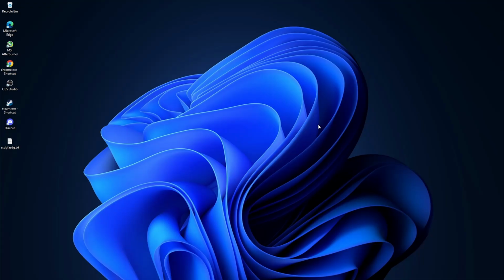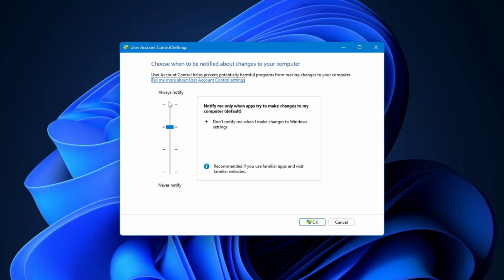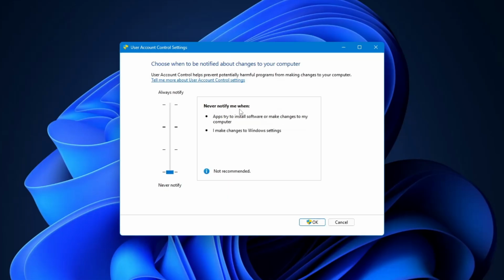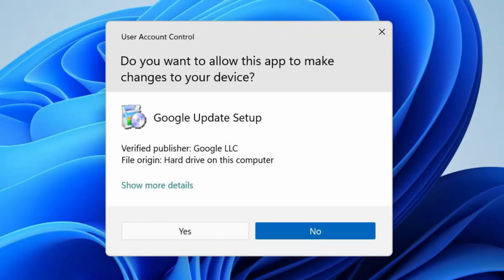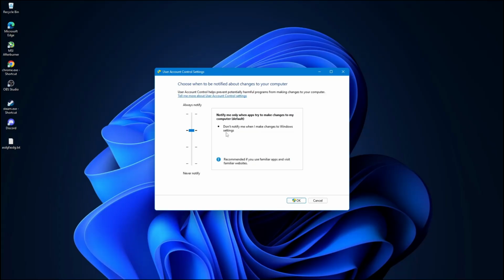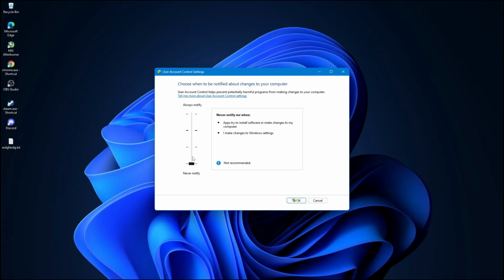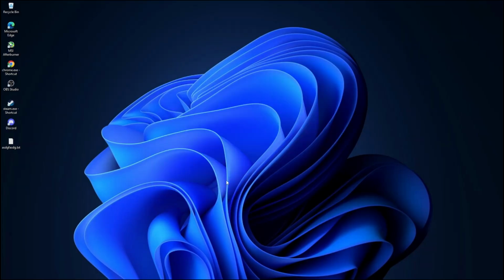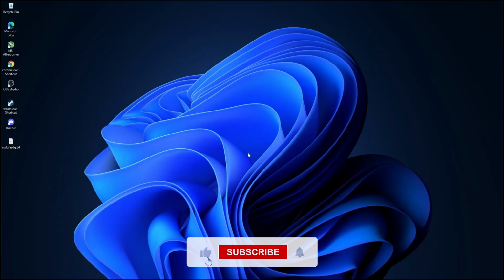How to Fix 'Do You Want This App to Make Changes to Your Device' in Windows 11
Are you tired of constant pop-up messages asking, "Do you want this app to make changes to your device?" on Windows 11? This tutorial will guide you step-by-step on how to adjust User Account Control (UAC) settings to reduce notifications without compromising your system's security.

🔑 What You'll Learn:
✅ How to access User Account Control settings
✅ What each slider level means for your security
✅ Recommended UAC settings for a balance between security and convenience
✅ How to turn off notifications (and why it's not recommended)
✅ How to adjust settings anytime based on your preferences

⏰ Timestamps:
⏱ 0:00 - Introduction
⏱ 0:11 - Why You See This Message
⏱ 0:16 - How to Access User Account Control Settings
⏱ 0:28 - Explanation of Slider Levels
⏱ 1:11 - Recommended UAC Settings

Understanding User Account Control settings helps you:
✅ Improve your Windows experience by reducing unnecessary notifications
✅ Maintain your system's security without frequent interruptions
✅ Customize your device for both performance and protection